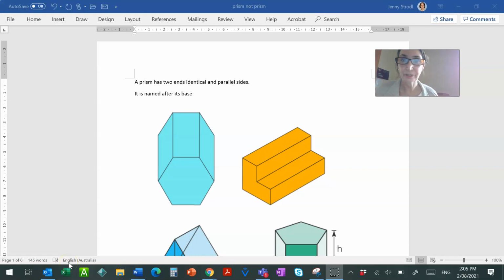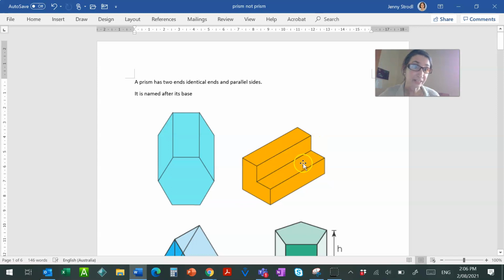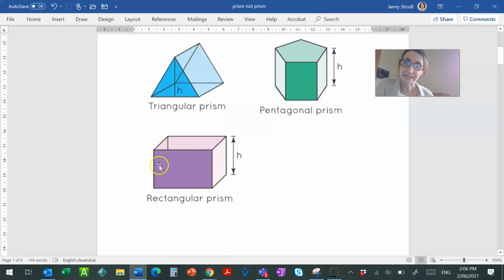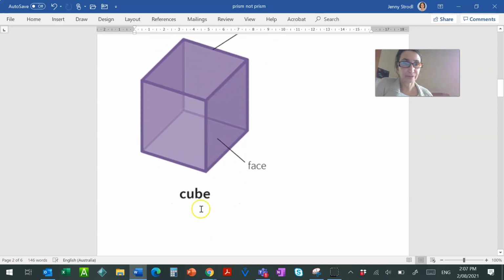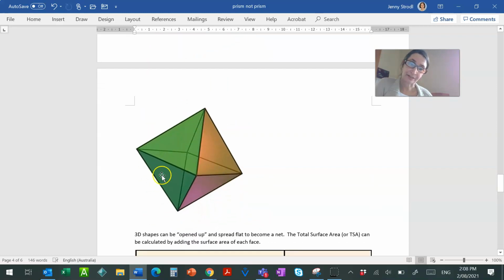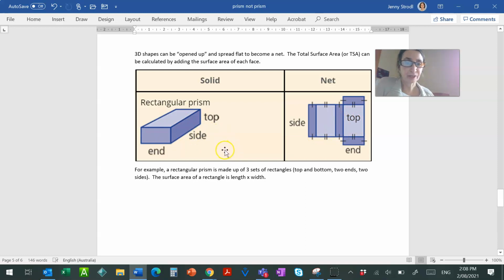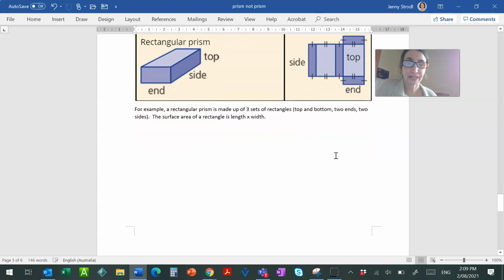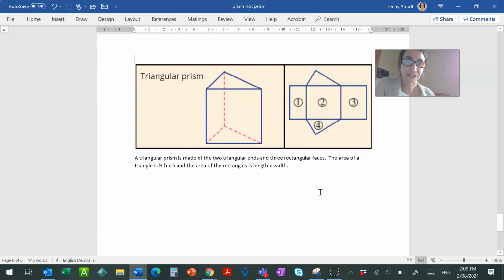Intro to prisms